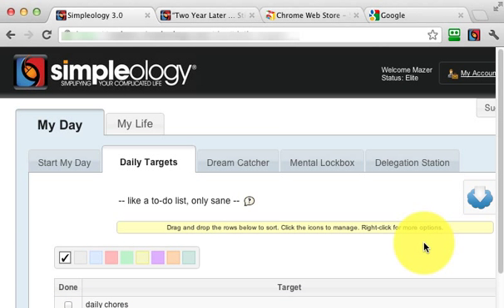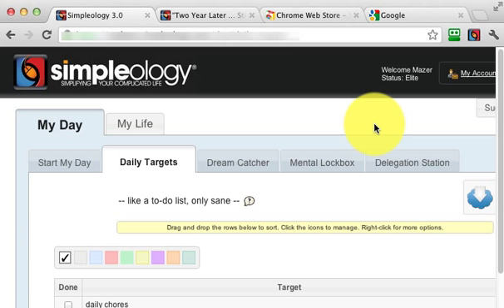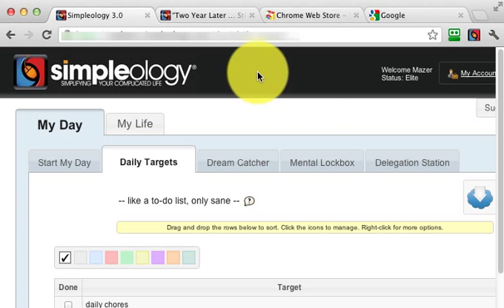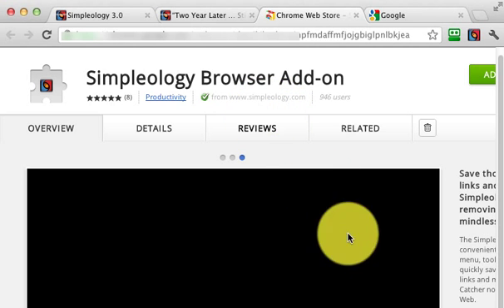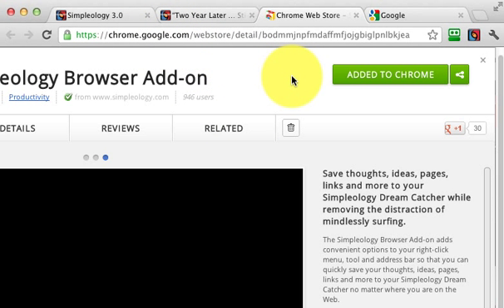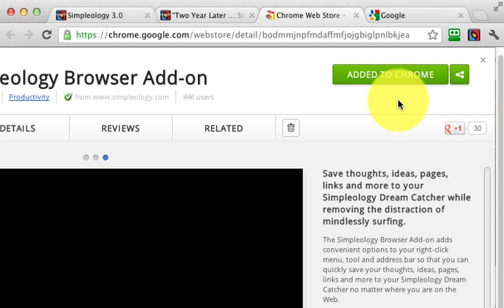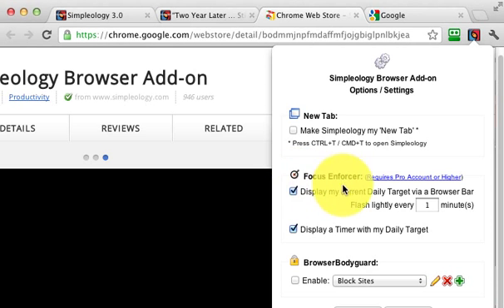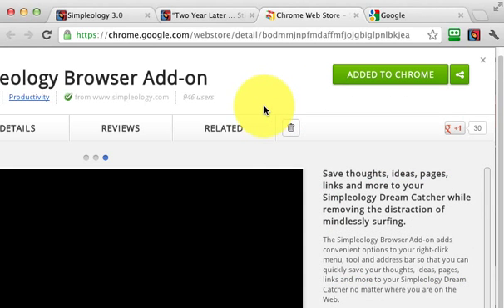New Count-Up Timer Feature - demo by Mark Joyner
Simpleology Founder Mark Joyner shows you how to use the new count-up timer feature for the Simpleology Browser Add-On for Chrome.